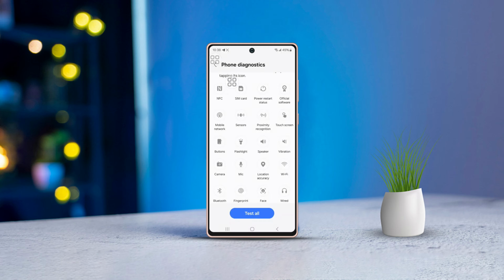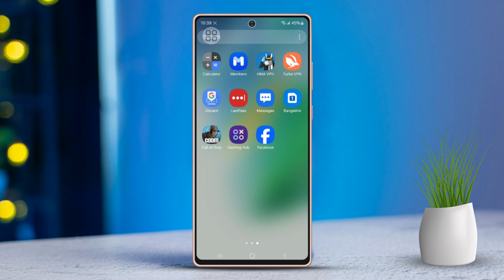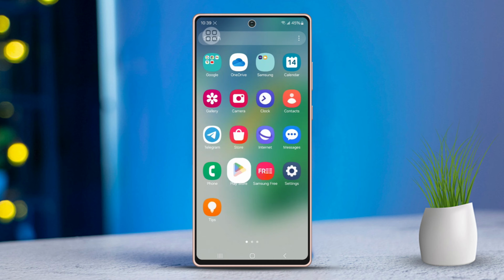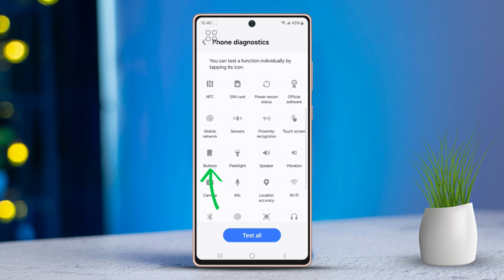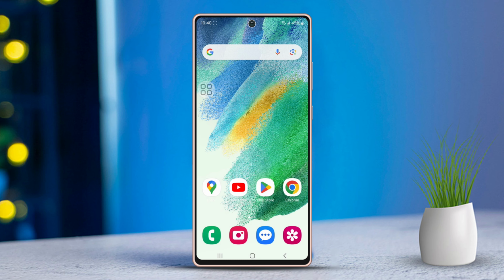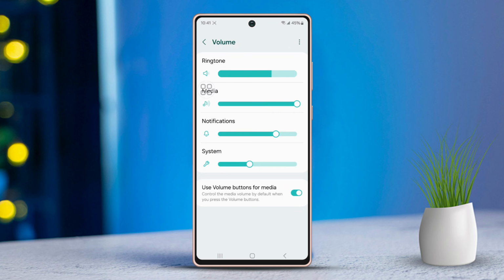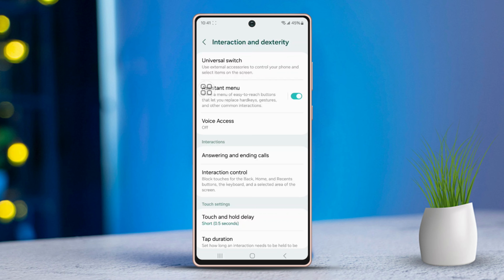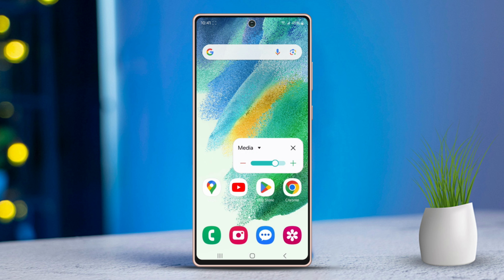Fix Volume Button Not Working Issue on Samsung Galaxy Phone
🔊 Are the volume buttons not responding on your Samsung Galaxy phone? Learn how to fix it with our step-by-step tutorial! In this video, we'll guide you through troubleshooting methods to address the issue of volume buttons not working on your Samsung device.

Follow along as we demonstrate easy fixes to restore volume button functionality, ensuring you can adjust the volume of your phone hassle-free. Whether your volume buttons are stuck, unresponsive, or not registering clicks, we've got you covered. Watch now and get your Samsung Galaxy phone's volume buttons working again!